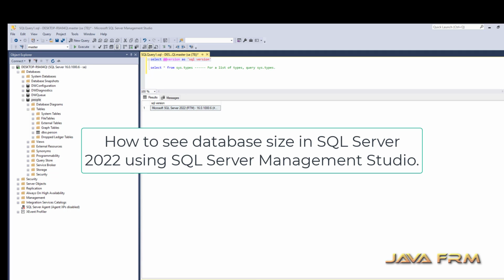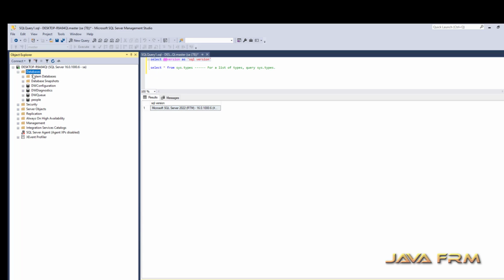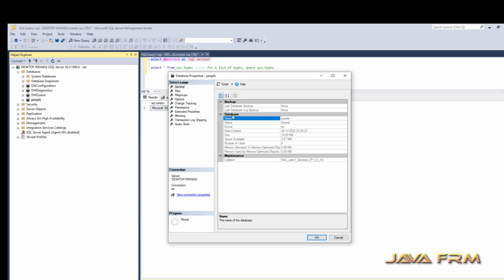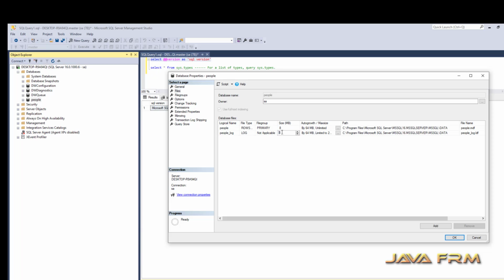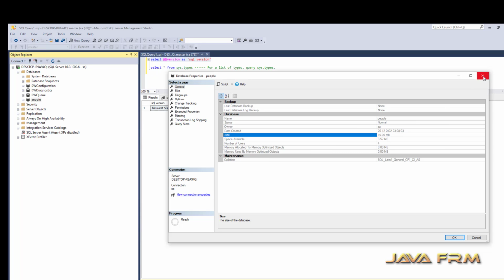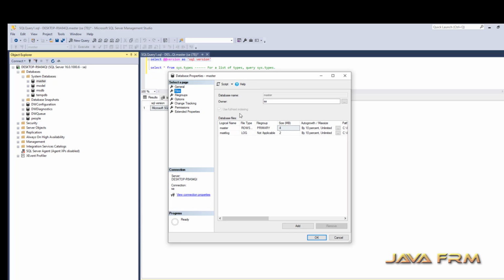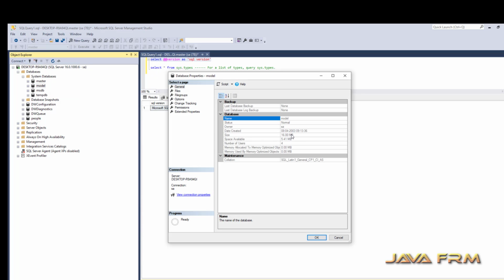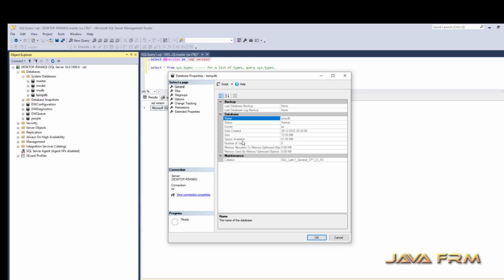How to view database size using SQL Server Management Studio in SQL Server 2022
In this video we are going to get database size using SQL Server Management Studio in SQL Server 2022. Just select the database and right click you can view the database size.